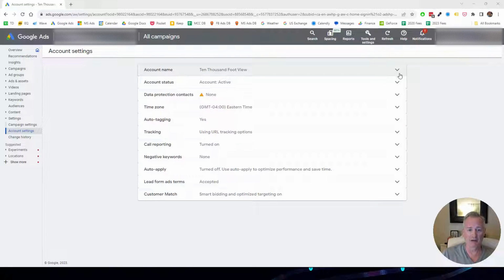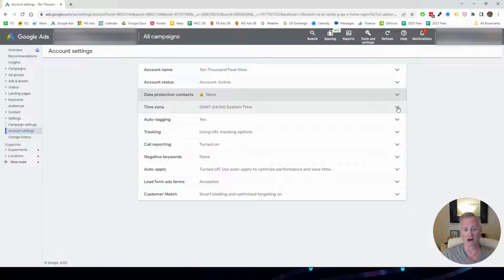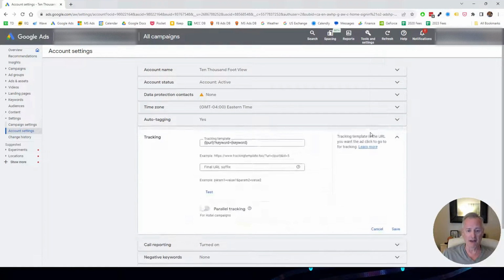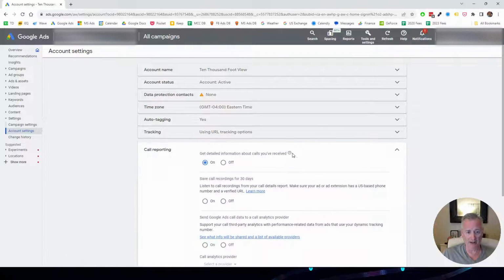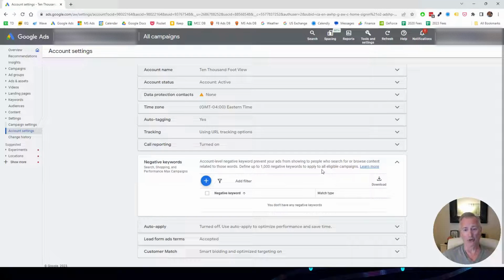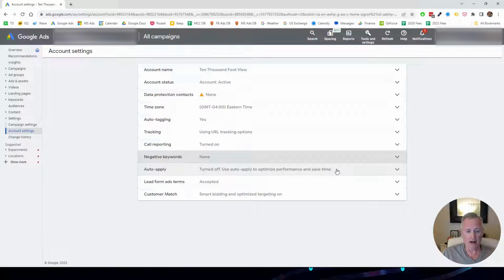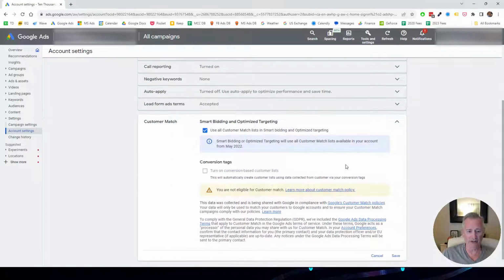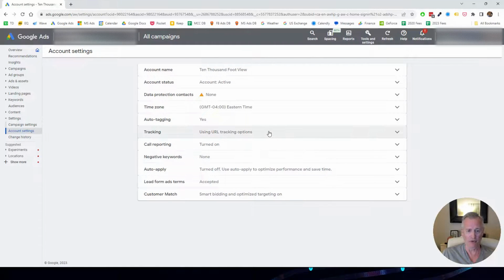How to Configure Your Google Ads Account Settings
This is a quick walk-through of account settings, what they mean and how you generally should configure them. Getting some of these wrong could mean big problems so this is important.